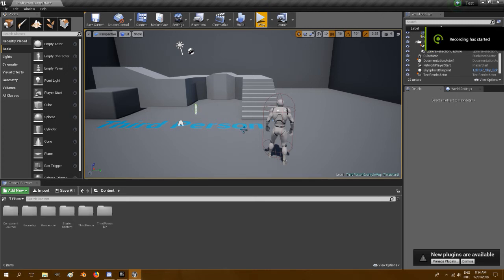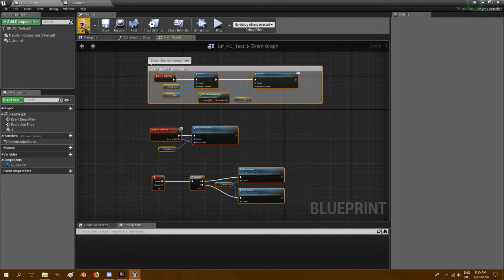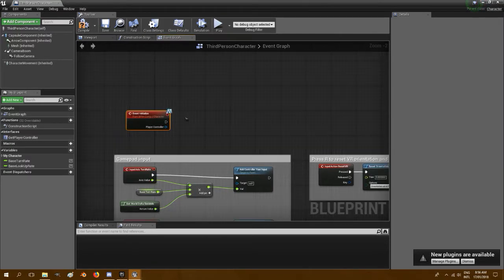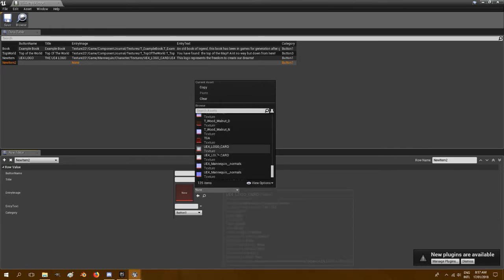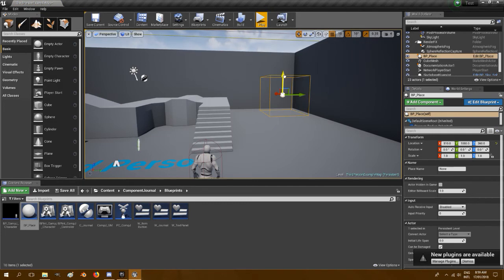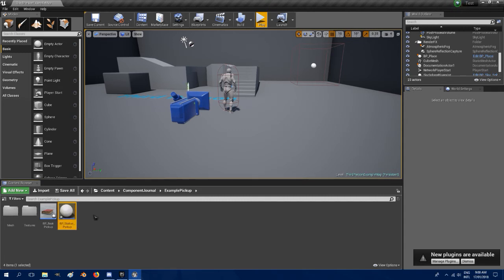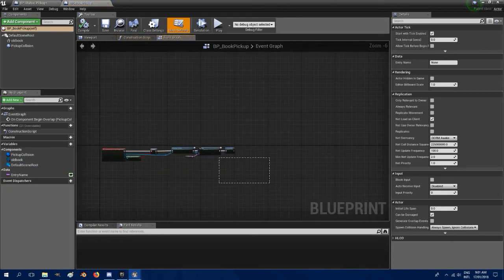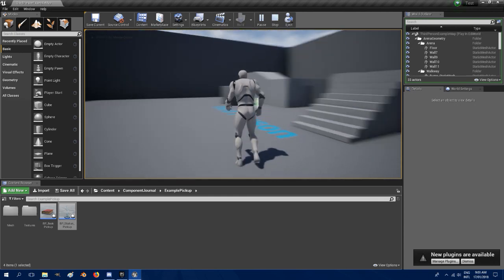Component Journal Tutorial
This video shows you how to integrate Component Journal into your own projects.